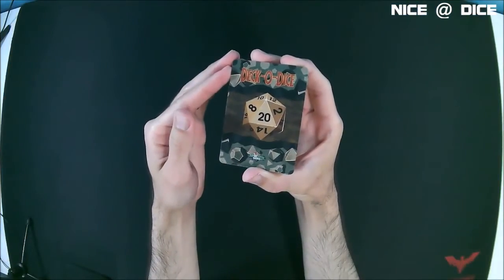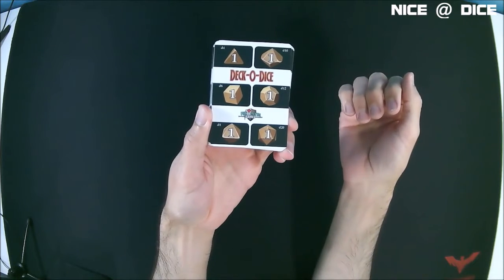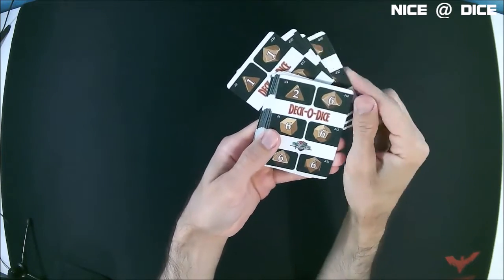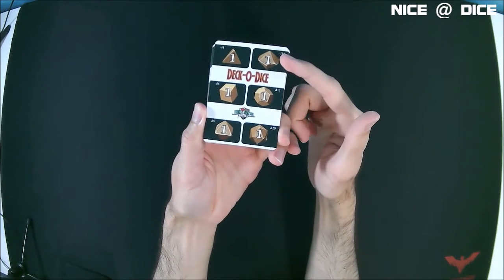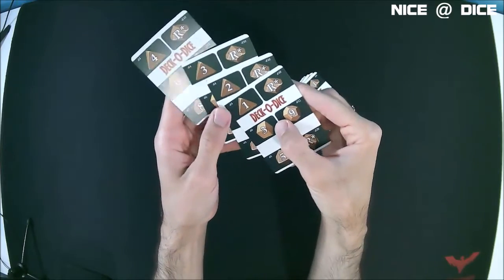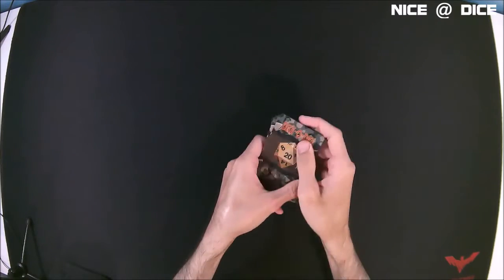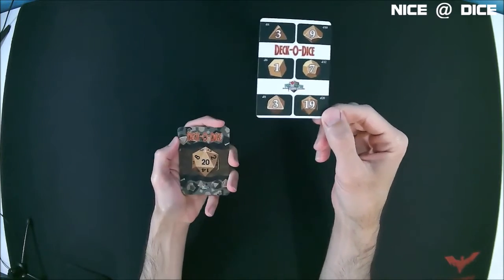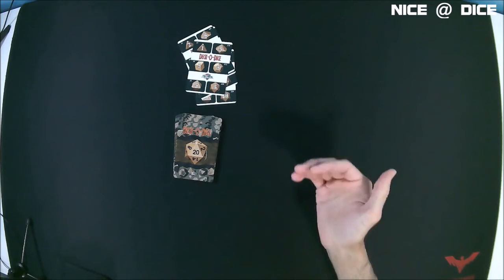Review: Deck-O-Dice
I review the Deck-O-Dice, a tabletop gaming accessory. It can emulate any number of rolls of six different types of dice, all in a deck of 24 cards. Watch my review to see how it works and learn if it might be right for you.